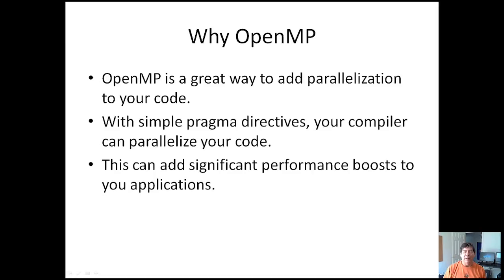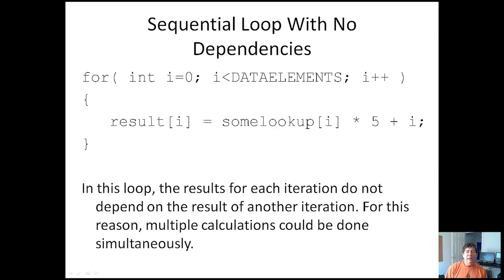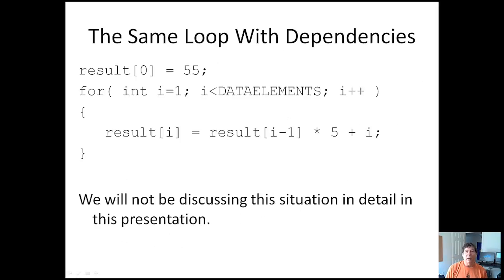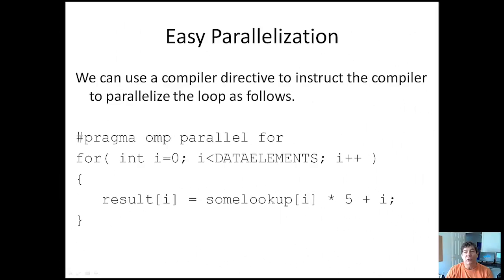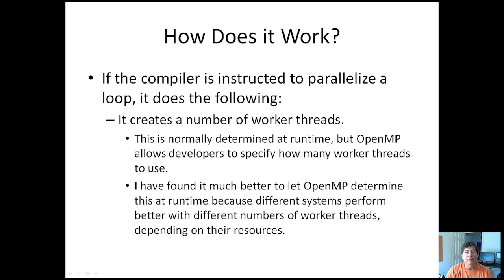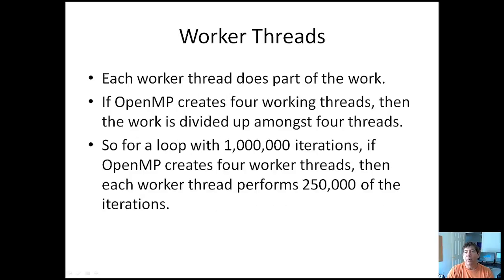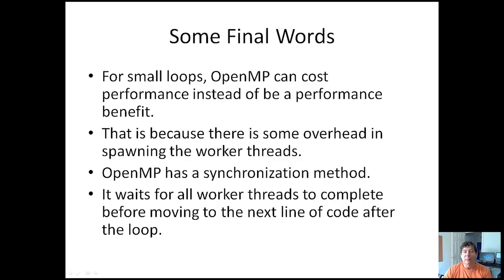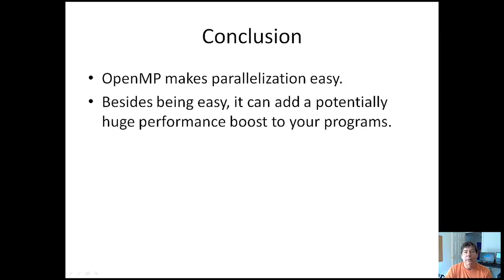Breaking OpenMP Loops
OpenMP can bring amazing performance boosts to your applications. This presentation breaks down OpenMP loops that have no dependencies. It also shows how easy it is to parallelize with OpenMP by using compiler directives.